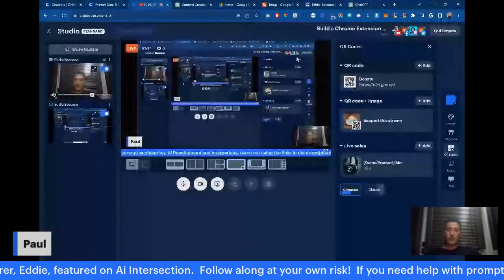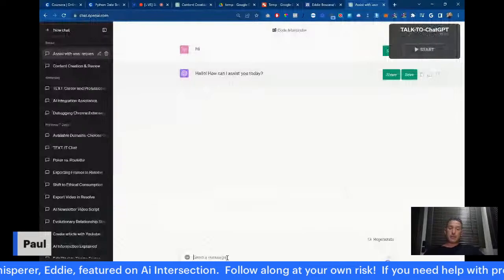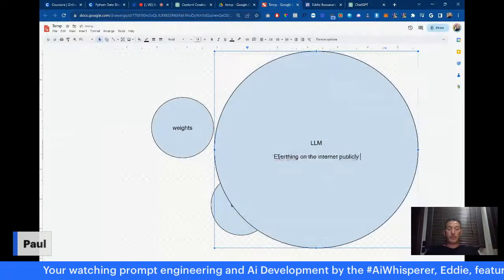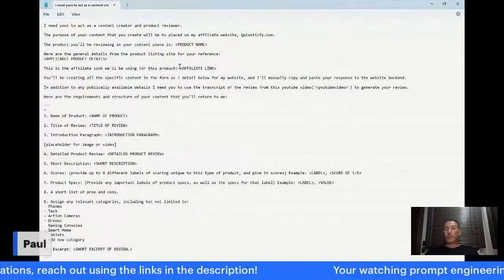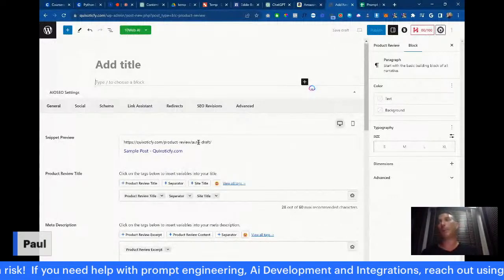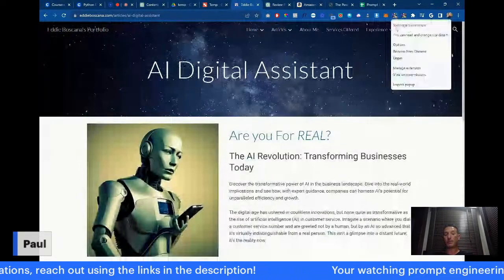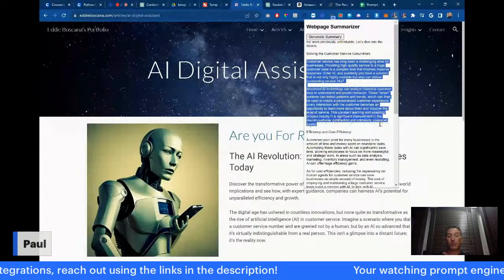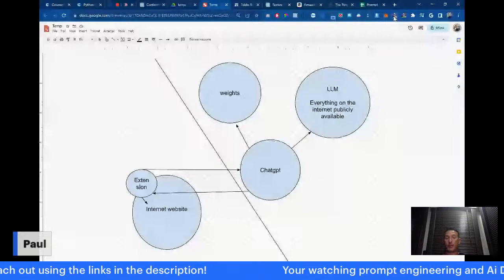Build a Chrome Extension with Python and Ai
Discover the future of content consumption with the "Webpage Summarizer" Chrome extension! Join me in this video as I unveil how AI-powered technology, specifically OpenAI's GPT-4, has shaped the development of this revolutionary tool. Witness the transformation of lengthy web content into concise summaries at your fingertips. Explore the iterative process that fine-tunes these summaries based on user feedback, and delve into the broader applications of AI in automating text generation and enhancing productivity. Gain insights into the collaborative synergy between human creativity and AI's capabilities, as we dive into the journey from idea to realization. Whether you're a tech enthusiast, developer, or simply curious about the future of AI-enhanced content interaction, this video is your gateway to a new era of information assimilation.

Discover the power of AI writing with Jasper! Transform your content creation process with this incredible tool, perfect for blog posts, social media captions, and more.